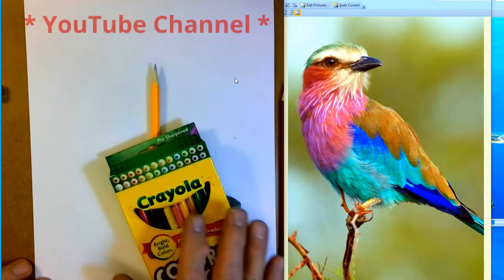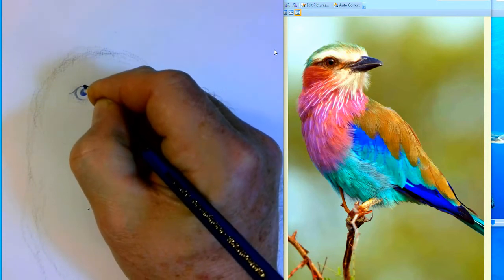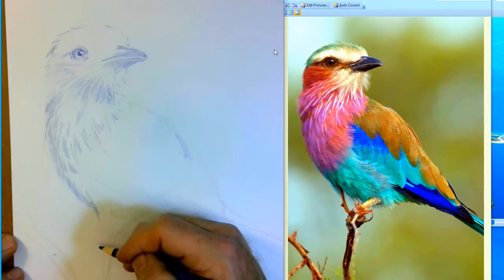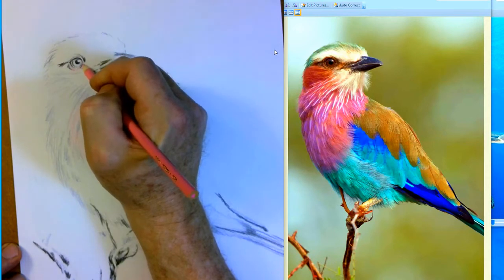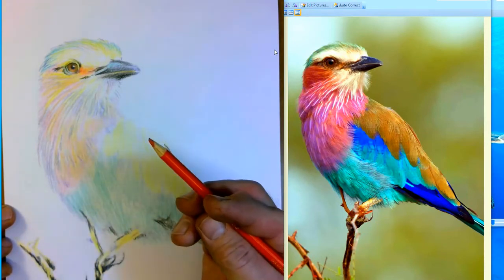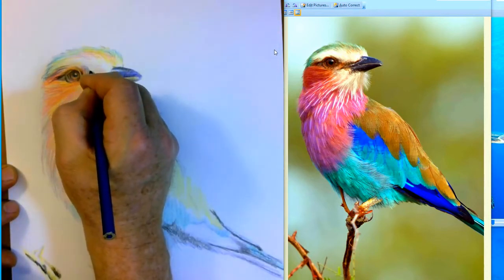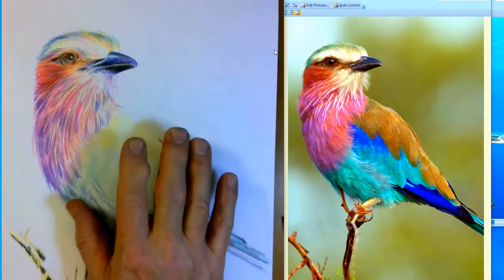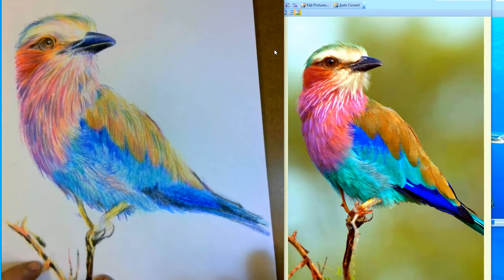COLORED PENCIL DRAWING TUTORIAL OF A LILAC BREASTED ROLLER: How to Draw a Colorful Bird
Follow along with this colored pencil drawing tutorial and learn how to draw a Lilac Breasted Roller. Learn colored pencil drawing techniques and layering techniques as you draw this beautiful, colorful bird.

The Lilac Breasted Roller is an African bird which prefers open woodland and savanna, and is for the most part absent from treeless places. It perches conspicuously at the tops of trees, poles or other high vantage points where it can spot insects, lizards, scorpions, snails, small birds and rodents moving about on the ground. The average size of the Lilac Breasted Roller is 14.5 inches.

Visit J Lowe Artist YouTube channel for sped-up drawings and for Drawing Tutorials for Beginners using graphite, ink, colored pencil and charcoal.